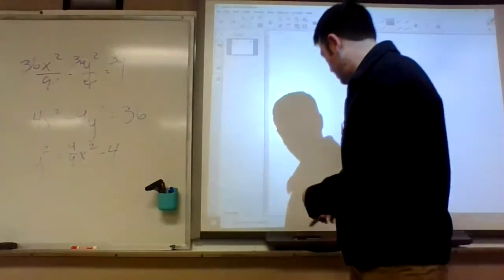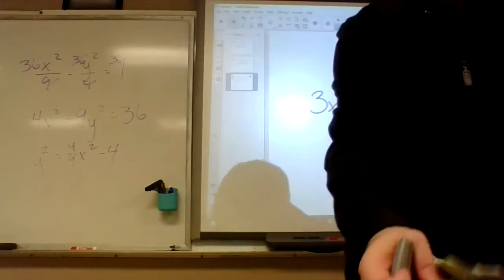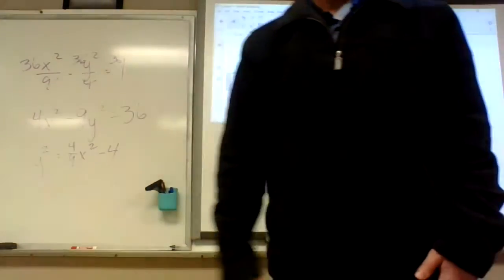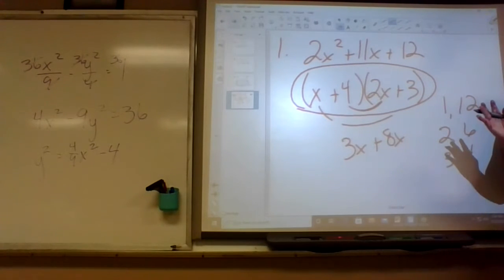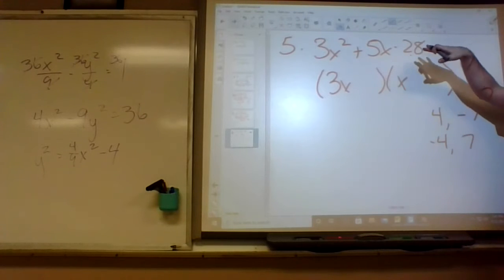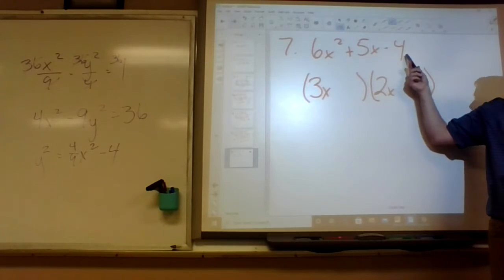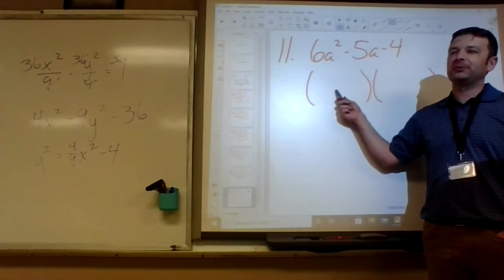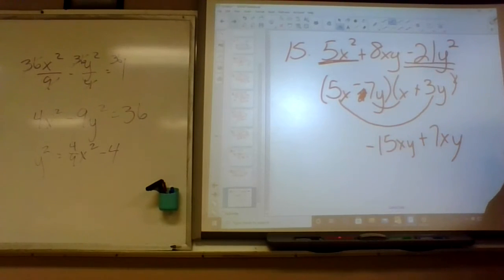More Factoring Trinomials